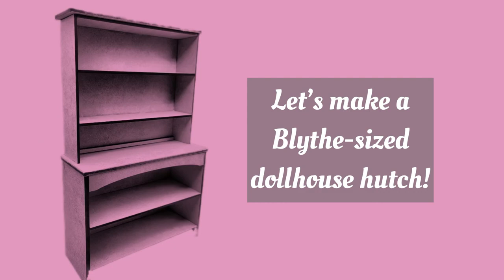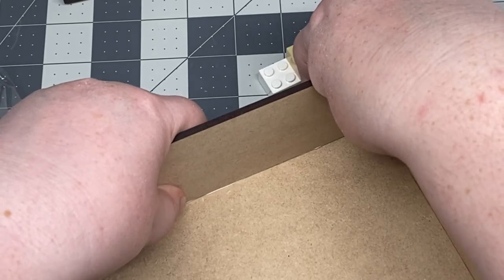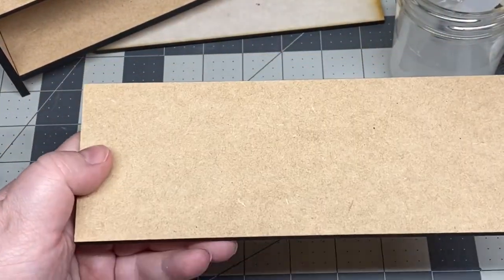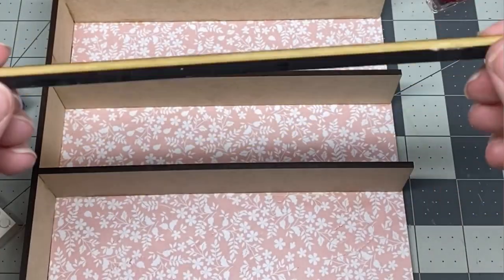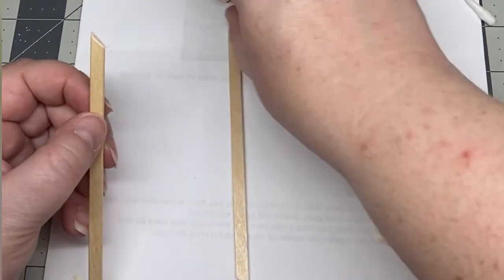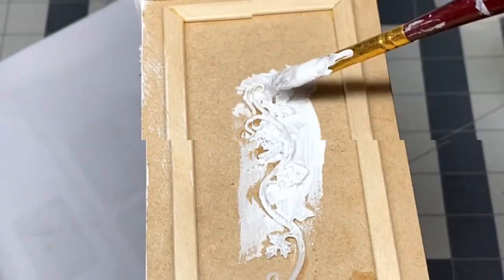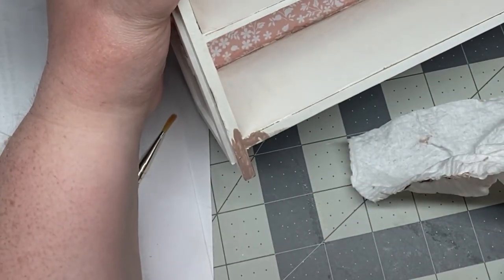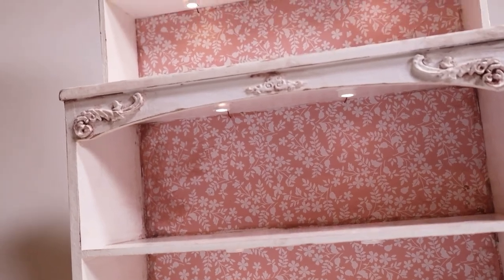Making a 1:6 Scale (Blythe/Barbie/Monster High) Aged Dollhouse Hutch From A Kit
Let's make a 1:6 Scale (Blythe/Barbie/Monster High/Etc) Doll Dollhouse Hutch From a Kit!

One of my Blythe customizing friends, Sandra from Motor City Dolly recently bought a Glowforge and developed a kit to make a hutch in 1:6 scale. This is the perfect size for Blythe, Barbie, Monster High, and other 11 inch fashion dolls! Because I've been debating making a diorama for my dolls, I sort of jumped at the chance to make one.

Of course, I'm never one to make things as directed, so I did some "extra" detailing to it. You know me... totally extra. haha! I hope you enjoy!

Are you scared you might miss one of my new videos?